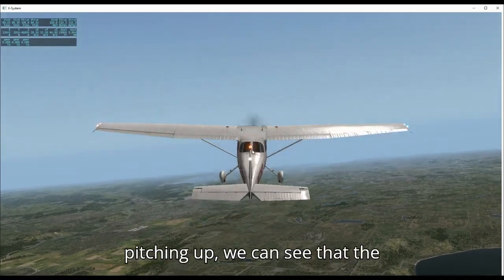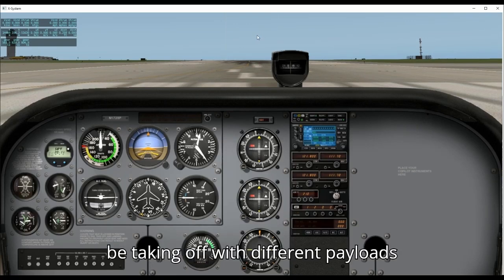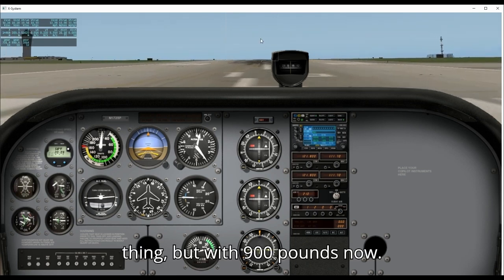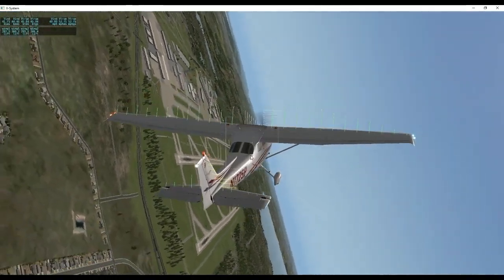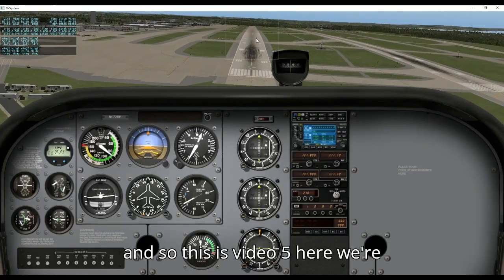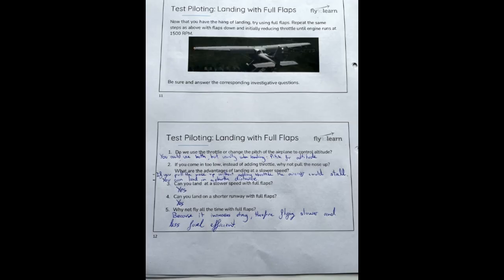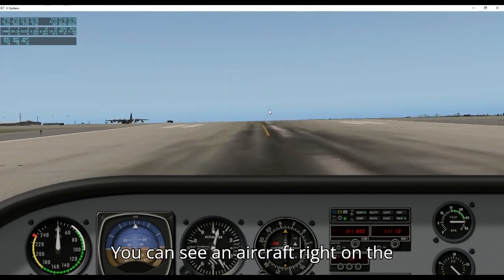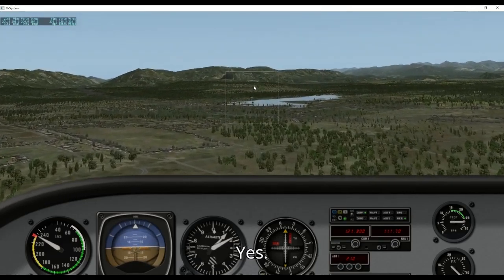All videos Together